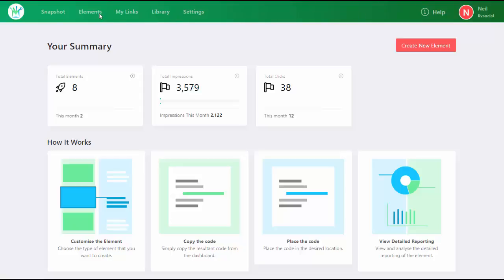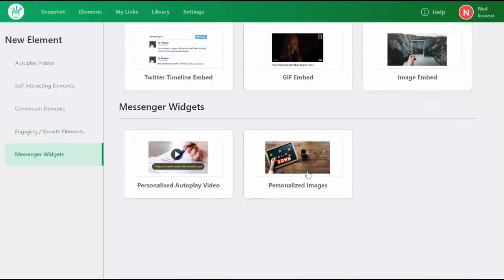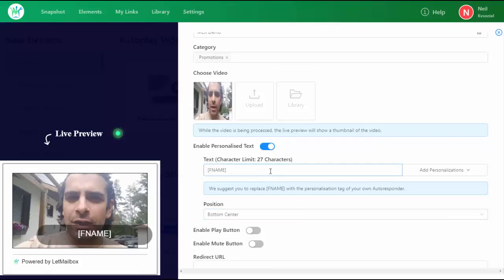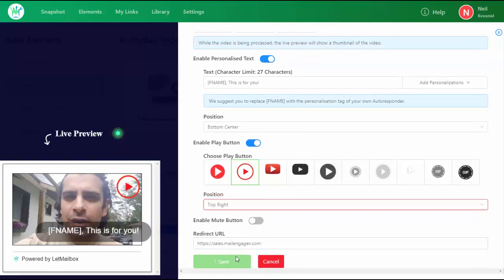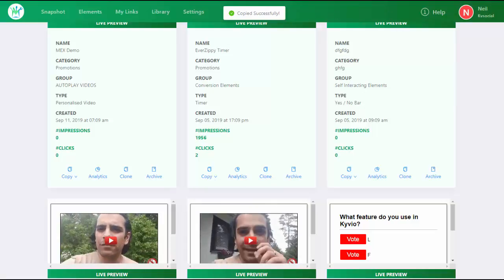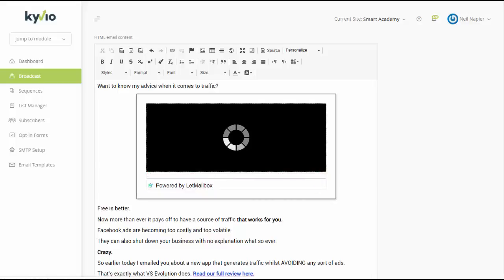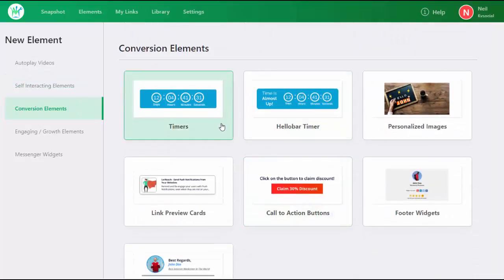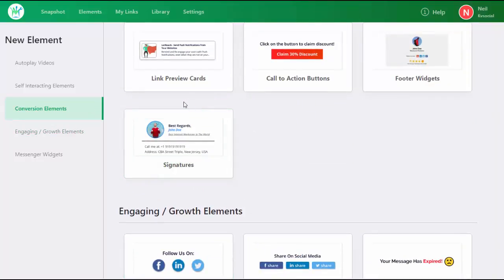MailEngageX Review | MailEngageX Demo | MailEngageX Bonus | MailEngageX Discount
World’s #1 All-In-One Email Tool Box

What is MailEngageX?

World’s #1 All-In-One Email Tool Box - That Allows You to Add Life to Emails via Personalized Videos & Interactive Elements.

Simple Copy Paste System

100% Mobile Optimized

Works with Most AutoResponders

Works with nearly all ESPs

SaaS App by LetX

Fully Customizable Unique Product